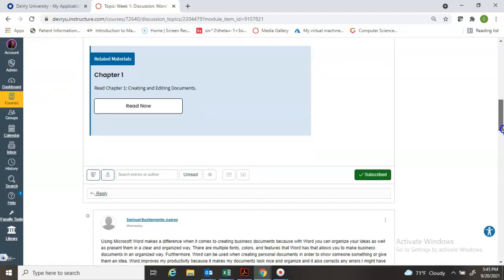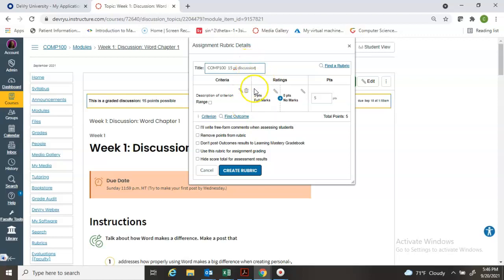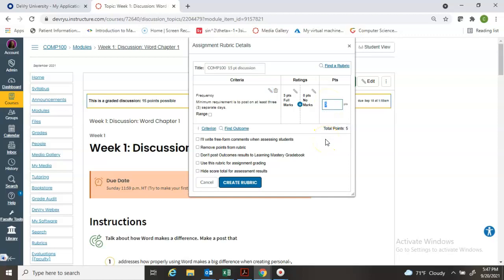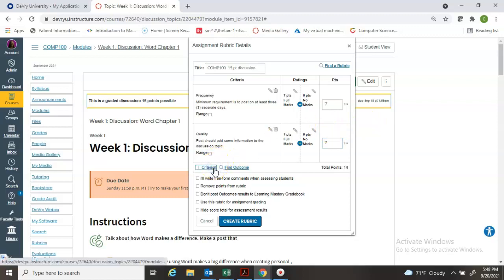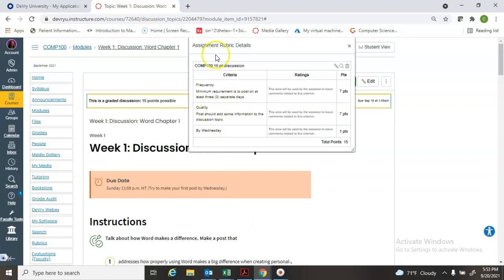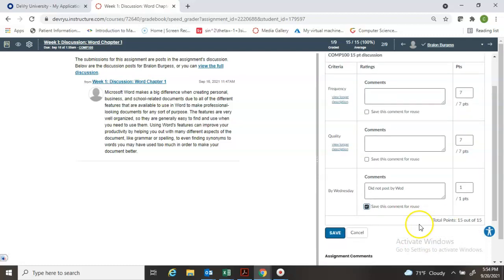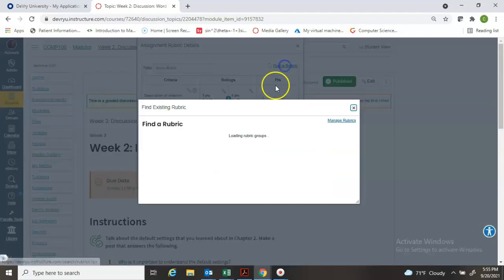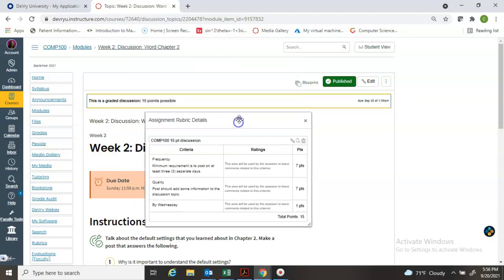How to add and use a rubric in Canvas